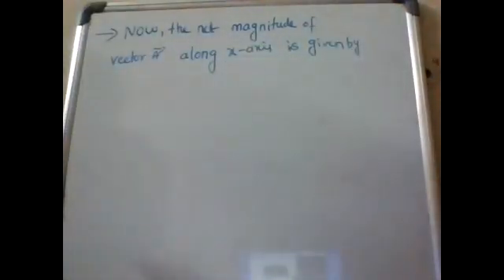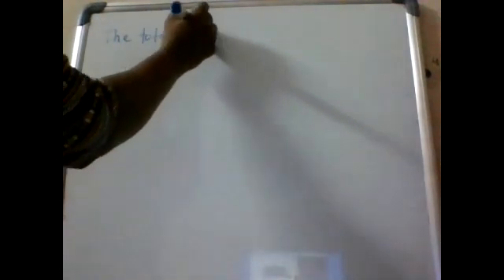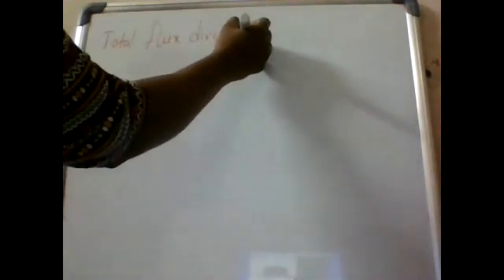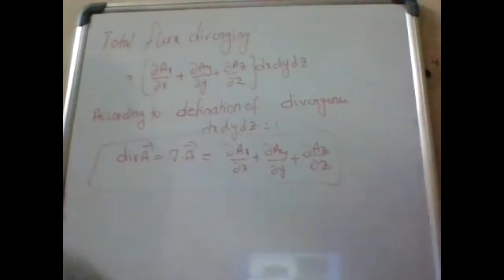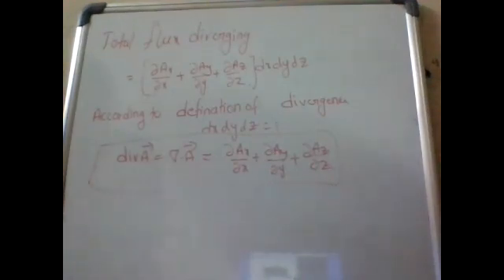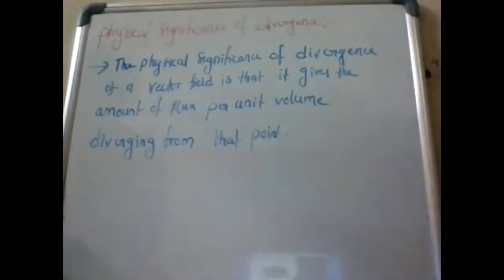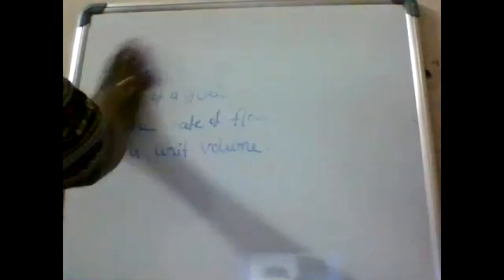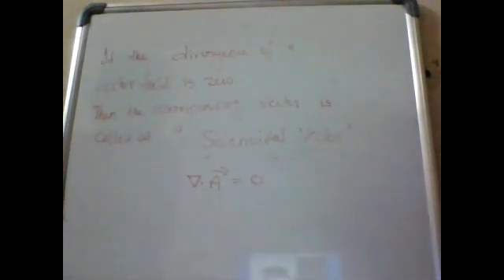1st Year physics..30-12-2020